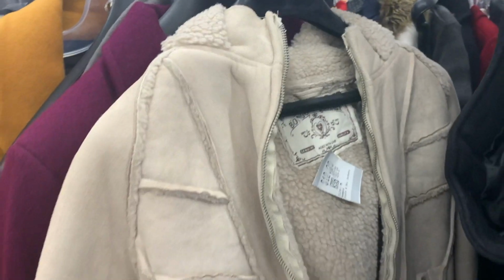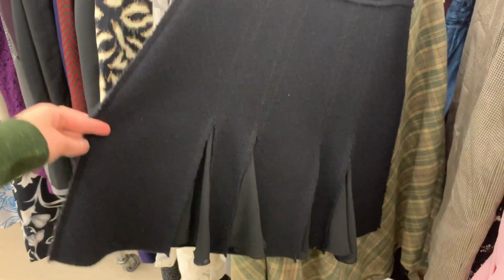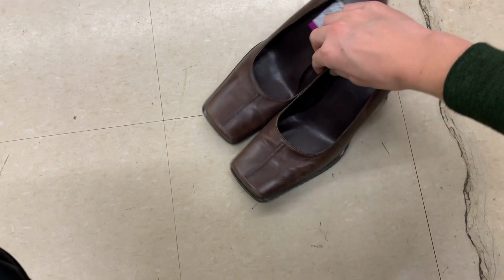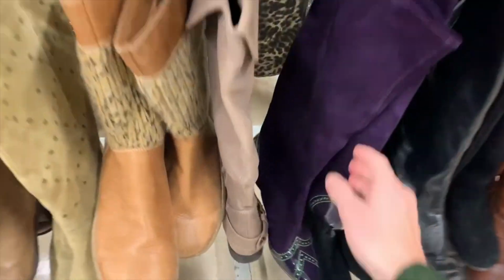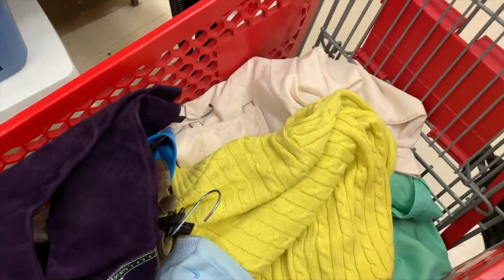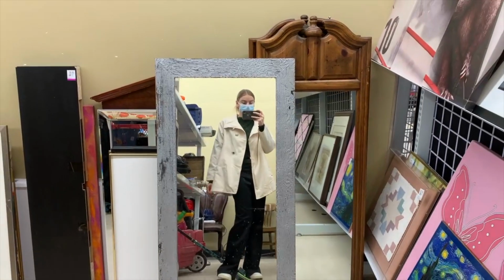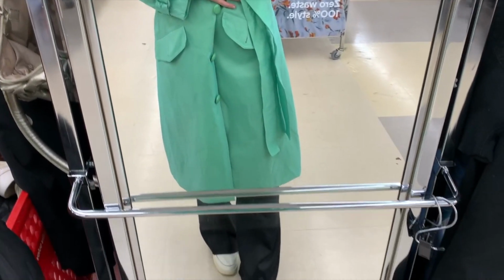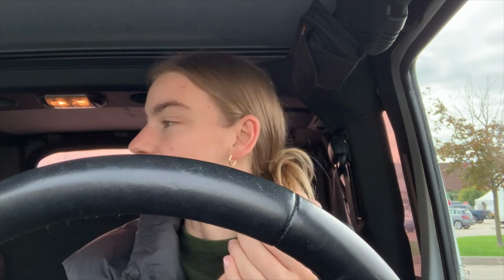THRIFT WITH ME & TRY-ON MY DREAM FALL WARDROBE: cowboy boots, vests, cool clogs & funky coats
HI LOVES
Here we are again, curating my dream thrifted fall wardrobe! Come thrift with me again, looking for classic fall pieces and iconic 90s 2000s styles to build up my dream vintage and secondhand closet. I love filming these videos for you guys because it's a real look into how I search for gems at the thrift store, what my thought process is, my tips and tricks for thrifting, and ultimately I get to show you what amazing pieces you can have by shopping secondhand. As you may already know if you've been watching my videos, most of my closet is thrifted, vintage and/or secondhand, and I love it.

Etsy BUSYstudios
Depop @thebusystudio

MUSIC
daydream by boy romeo